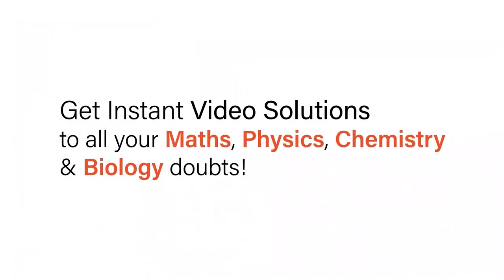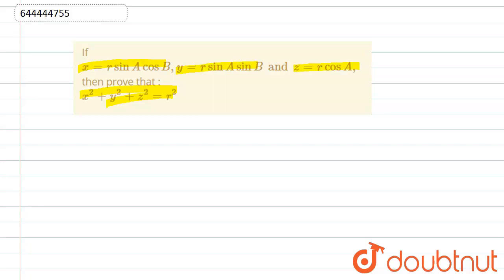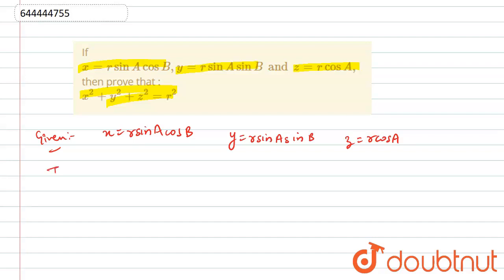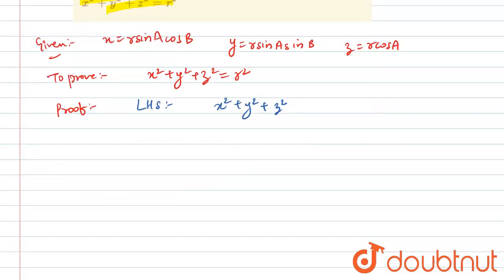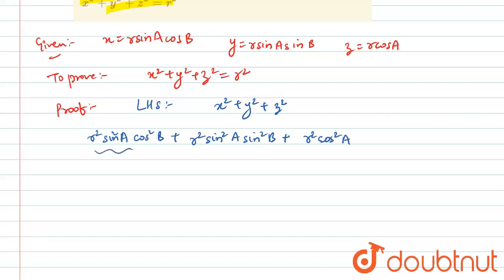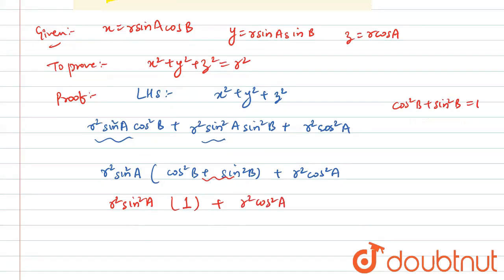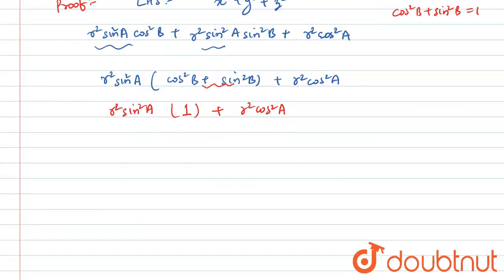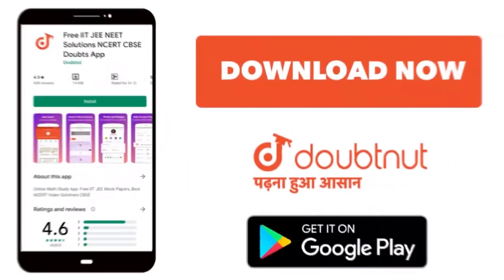If x = r sin A cos B, y = r sin A sin B and z = r cos A, then prove that : x^(2) + y^(2) + z^(2)...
If x = r sin A cos B, y = r sin A sin B and z = r cos A, then prove that : x^(2) + y^(2) + z^(2) = r^(2)
Class: 10
Subject: MATHS
Chapter: TRIGONOMETRICAL IDENTITIES
Board:ICSE

👉 Have Any Query? Ask Us.